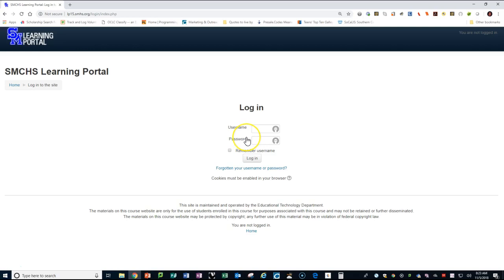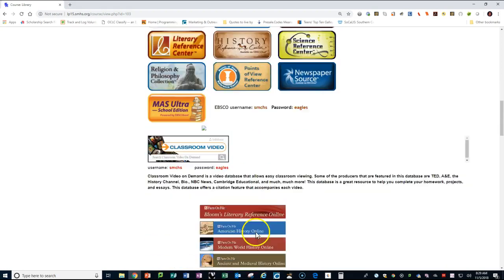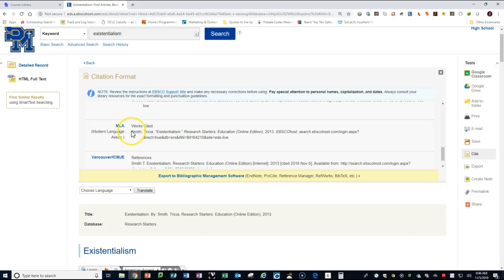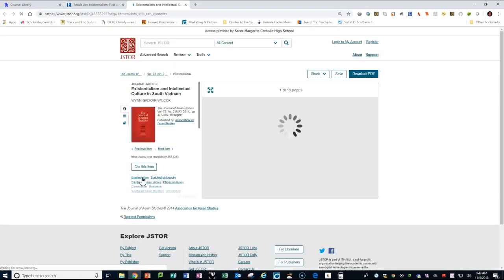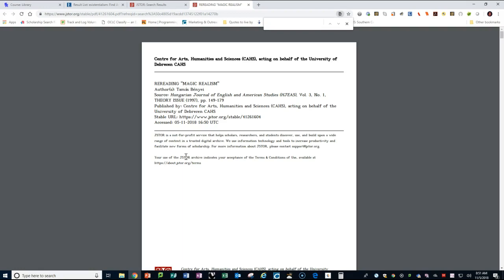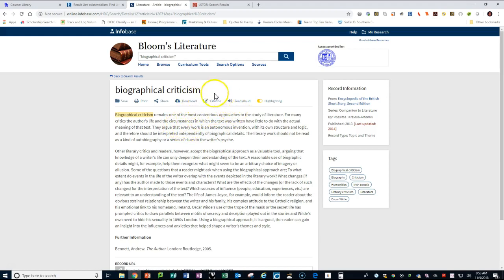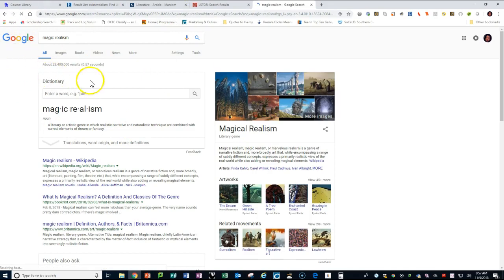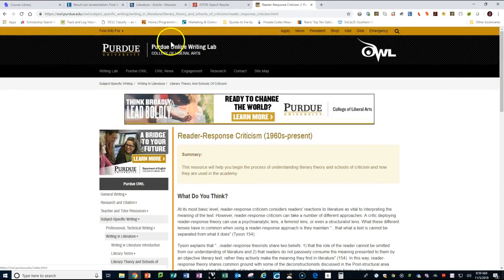Schools of Thought